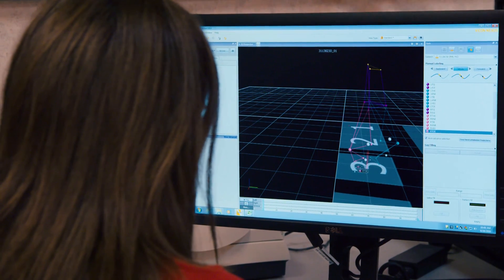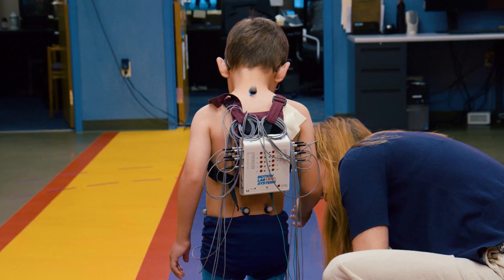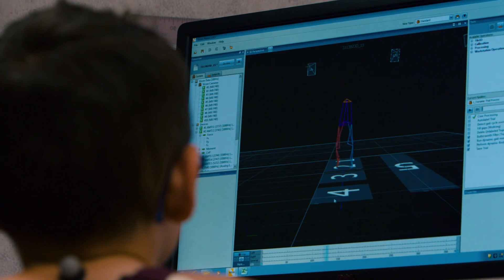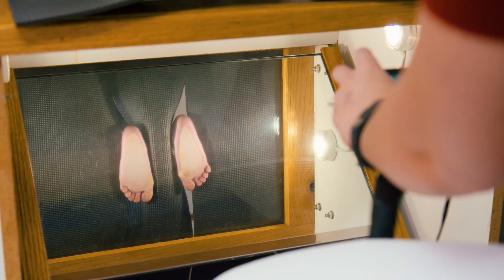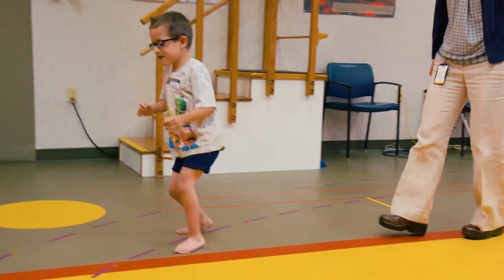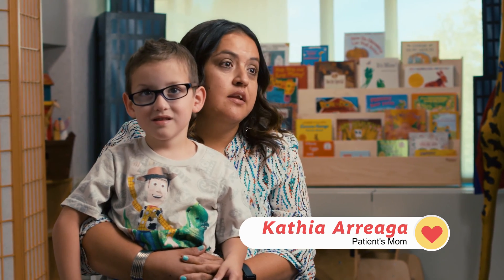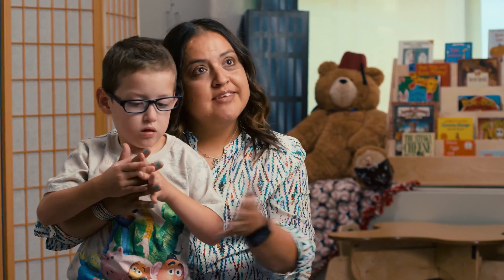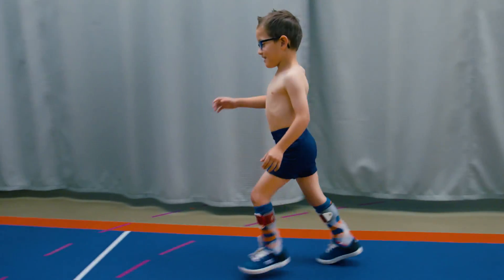Motion Analysis Center is a Rarity in the Intermountain West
This comprehensive gait study lab in Shriners Hospitals for Children — Salt Lake City allows our experts to get a full picture of how children move, informing treatment decisions better than ever!